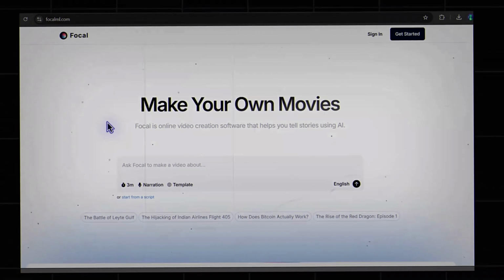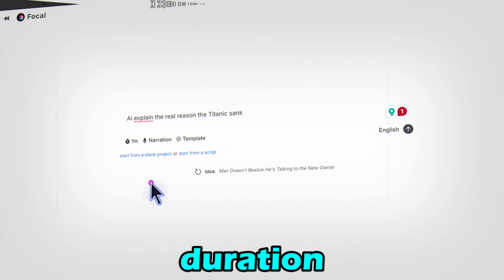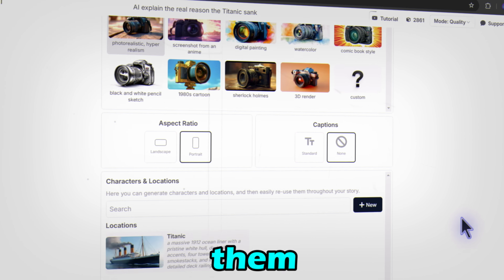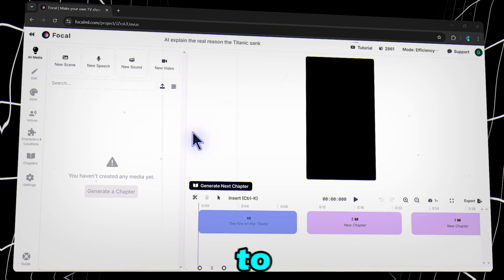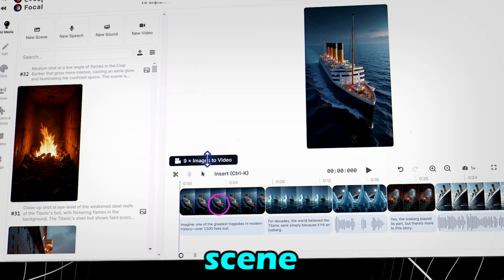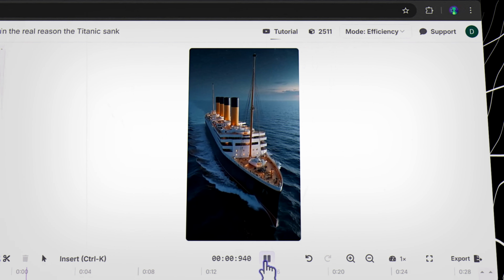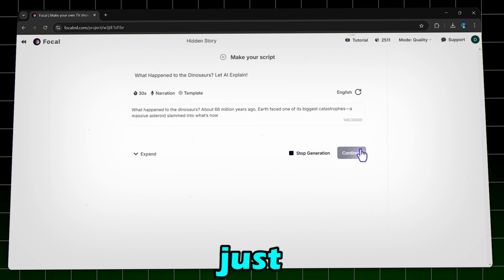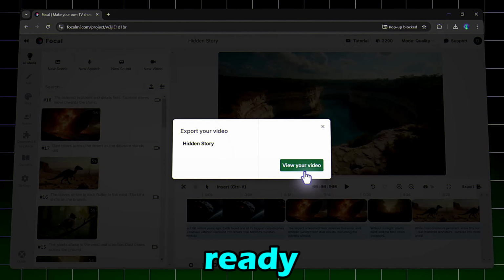How to Make Viral AI History Shorts - FocalML Tutorial for YouTube Automation Step by Step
🚀 Want to create viral AI-generated history Shorts? In this tutorial, I’ll show you how to use FocalML AI to generate stunning AI-powered history videos effortlessly! 🔥

FocalML is a powerful AI video generator that helps you create engaging, high-quality videos with AI. Whether you're making YouTube Shorts or AI music videos, this step-by-step guide will walk you through everything you need to know!

✅ What You’ll Learn in This Video:

🔹 How to use FocalML AI for history videos
🔹 Creating viral AI-generated YouTube Shorts
🔹 AI tools for YouTube automation & faceless channels
🔹 How to grow on YouTube Shorts & make money online
🔹 Best strategies for text-to-video AI editing

🎯 Don’t miss out! Watch the full guide and start creating AI-powered history videos today!

🕑 Timestamps:-

00:00 AI Historians 🚀
00:12 Viral AI Channels 📈
00:30 FocalML Powerhouse 💡
00:43 Setup 🖥️
00:59 Start Project 🎬
01:18 Script ✍️
01:49 Customize 🎨
02:25 Edit 🛠️
02:41 Chapters 📖
03:15 Animate 🎥
03:47 Export 📤
04:30 Long Videos 📽️
06:14 AI Channel! 🌟

🔖Topics Covered:-

1. Make Viral History Shorts With AI | AI History Shorts
2. How To Make Viral Historical Videos | Shorts & Reels Ai Tutorial
3. YouTube Automation with AI Like | Make FACELESS YouTube Videos with AI
4. How I Made a VIRAL Historical Documentary - FULL COURSE ($900/Day)
5. How To Make Viral Historical Videos Using AI | Shorts & Reels
6. faceless youtube channel
7. faceless youtube automation
8. faceless youtube channel ideas
9. ai faceless youtube channel
10. how to make a faceless youtube channel

🚀 How to Make Viral AI History Shorts - FocalML Tutorial!

🔹 Did you know? AI channels like AI Historian & Stellar Sagas have gained 300K+ subs with just a few videos—ALL made with AI! Want to do the same? Let’s dive in!

📌 Step-by-Step Guide:

➡️ Step 2: Click “New Project” → Select Create from Idea
➡️ Step 3: Enter a title (e.g., “Titanic’s Secret Story”) → AI Generates Script 🎬
➡️ Step 4: Customize characters, locations & voiceovers 🎙️
➡️ Step 5: AI Generates Images & Animations 📸
➡️ Step 6: Edit, Animate & Fine-tune your video ✨
➡️ Step 7: Export & Upload your viral AI history short! 🚀

🎥 Want to make full-length AI videos? Just tweak the settings & let FocalML handle the rest!

🔥 Start NOW & Go Viral!

focalml
tutorial
focal ai
focalml ai history video
AI tools for YouTube automation
Vid.AI tutorial for YouTube Shorts
How to grow a faceless YouTube channel
Making money online with YouTube Shorts
how to make viral ai history shorts
how to create viral history shorts using ai
how to make viral ai history shorts full guide
how to make viral ai history shorts - full course
how to edit history youtube shorts no ai
youtube shorts
youtube automation
artificial intelligence
youtube shorts ai
youtube ai channel